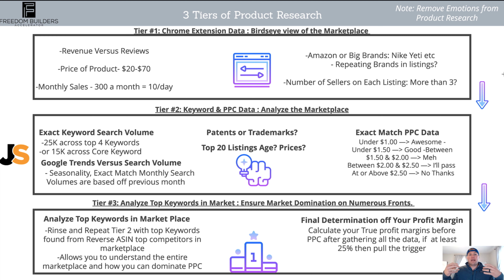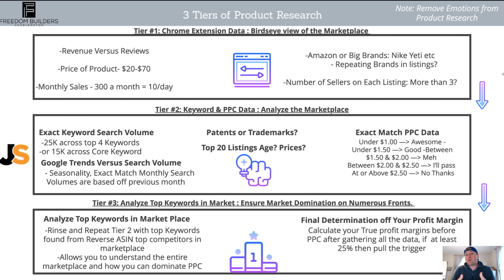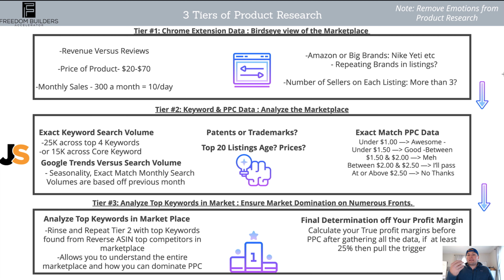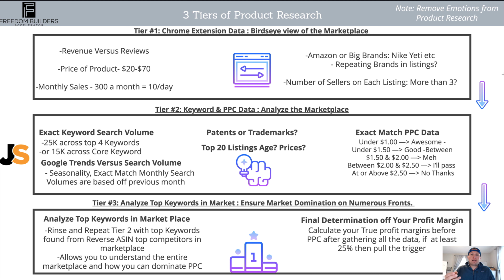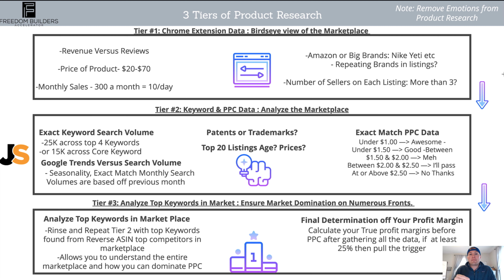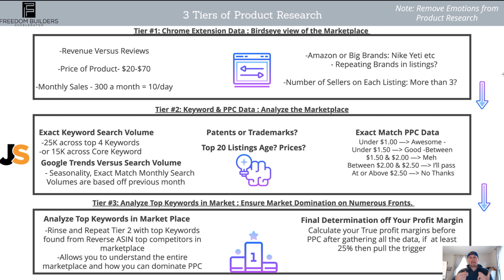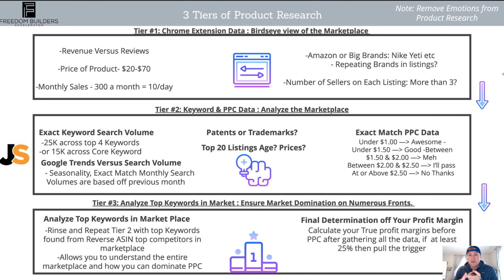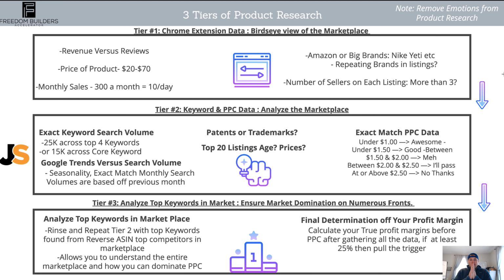The 3 Tiers to Amazon FBA Product Research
Liberators! The three tiered process for Amazon FBA Product Research is something I have refined over the years. It is a surefire way to not only find the best products but also make sure you are entering a great marketplace to build the foundation for your Amazon Brand.

Step #2: Join our FREE Facebook Family Group!

🗣 CONNECT ON SOCIAL MEDIA!
👋 About this channel: My name is Tom Hayes and I’m the creator of Freedom Builders Accelerator and the FBA Liberators. I left my 100/hr a week national sales manager job to create a movement of people becoming financially free.  I teach how to make money online, I teach how to earn passive income, and live the best life you can, with the freedom to do the things you want to do always. Come join us on social media, I always respond to every message.  You can completely change your life at any time, you just need to take action and start.